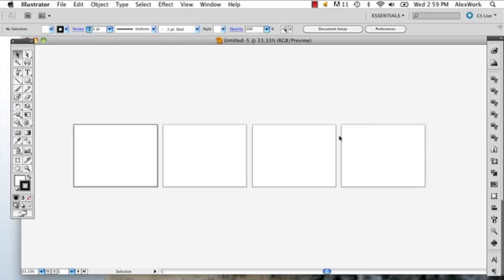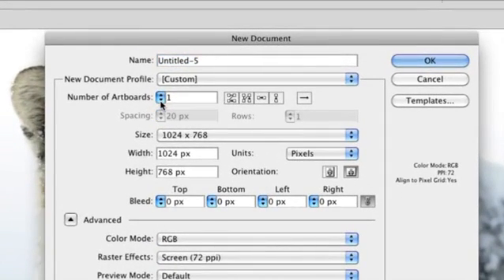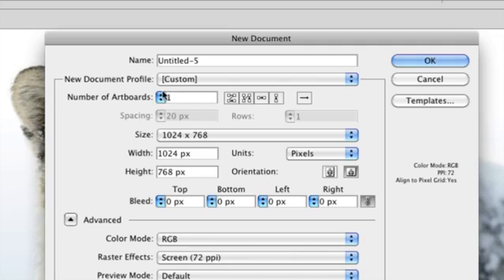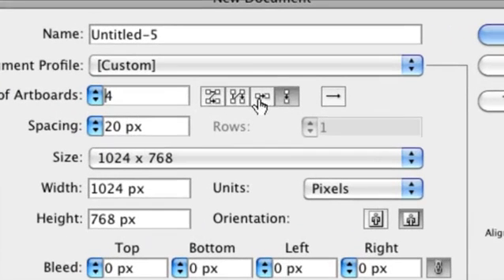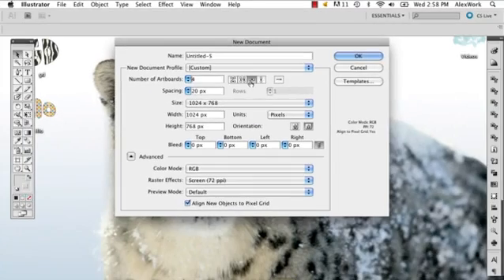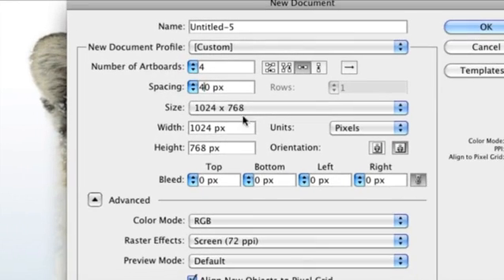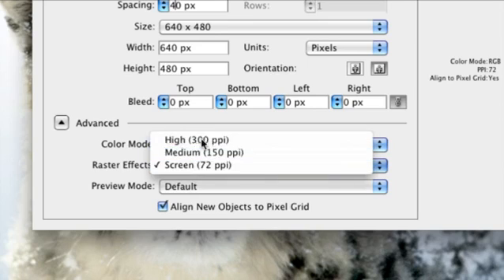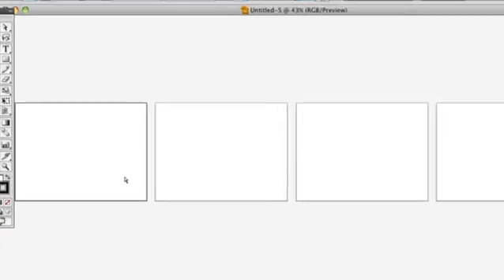How to Lay Out Documents in Illustrator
How to Lay Out Documents in Illustrator. Part of the series: Illustrator Tutorials. How you will lay out a document in Illustrator depends entirely on what type of document you're actually working on. Find out how to lay out documents in Illustrator with help from a well-versed web, graphic and illustrative designer in this free video clip.